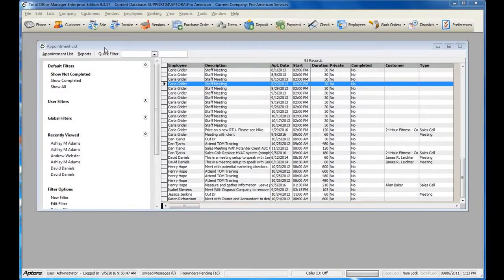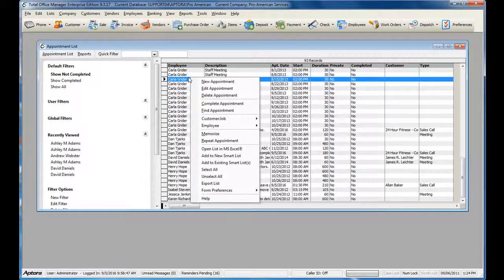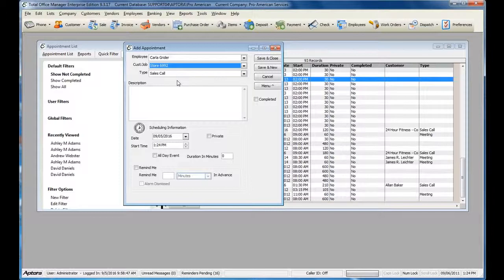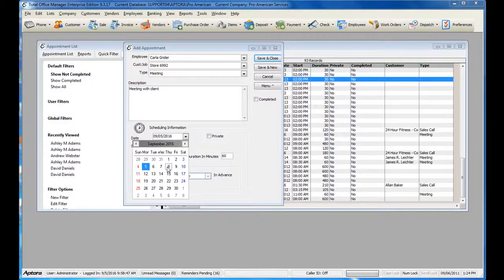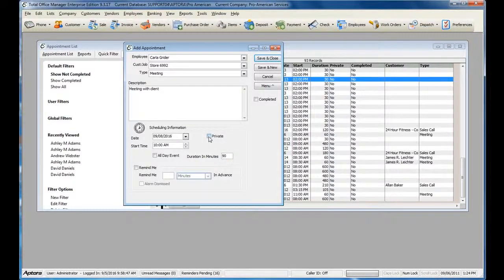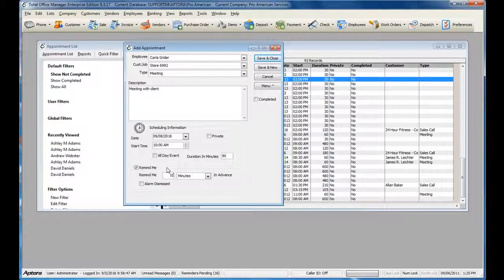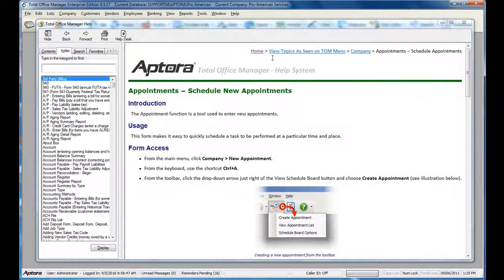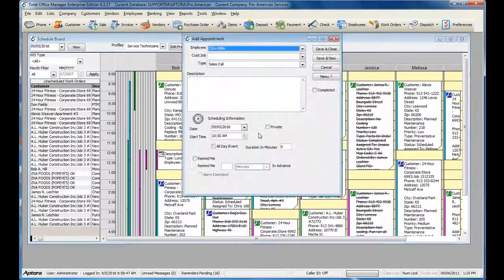How to Add Appointments in Total Office Manager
This video explains how to add an appointment to the Total Office Manager program.